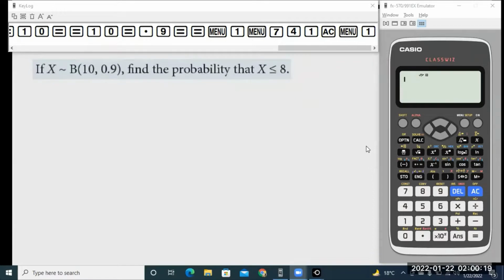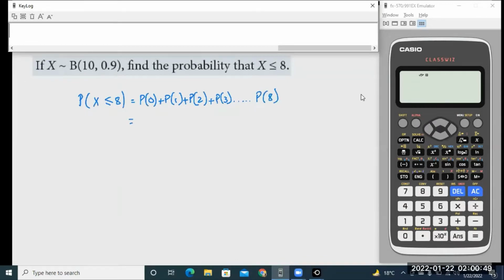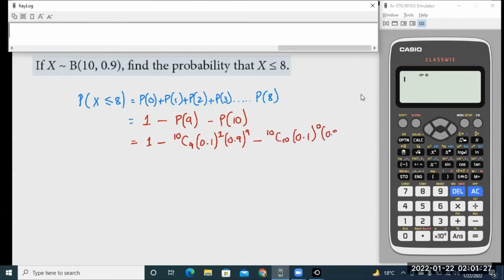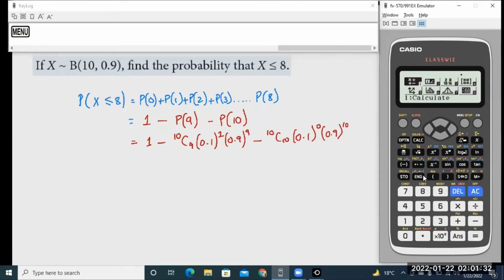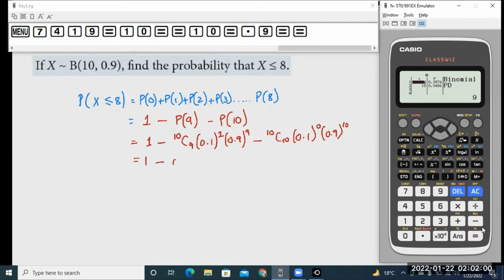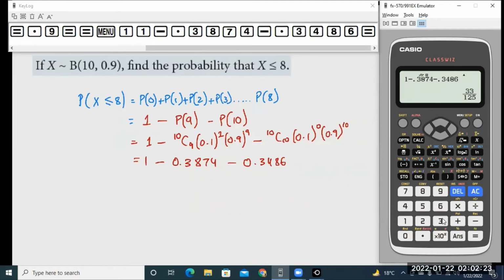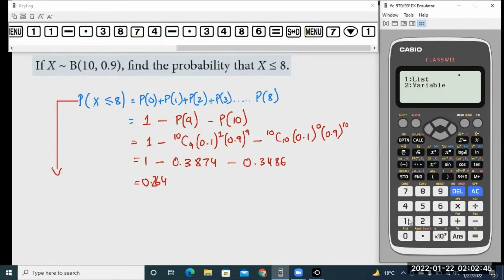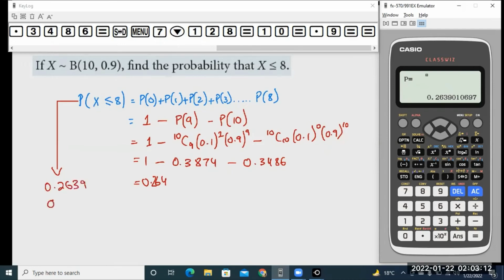Casio Classwiz Using Calculators to Calculate Probabilities for Binomial Distribution Part 2